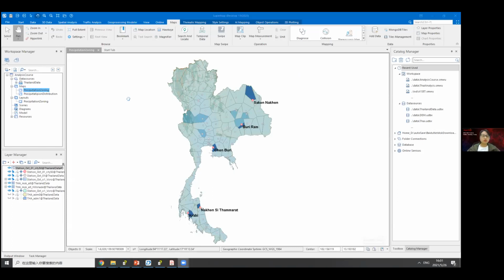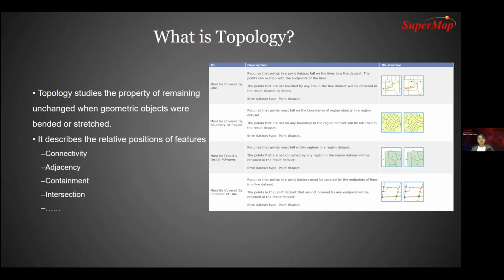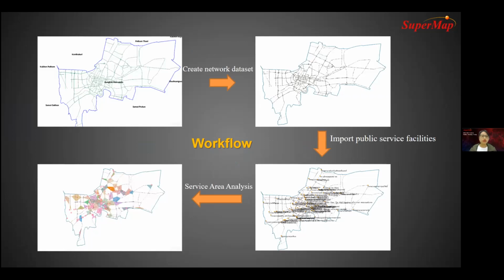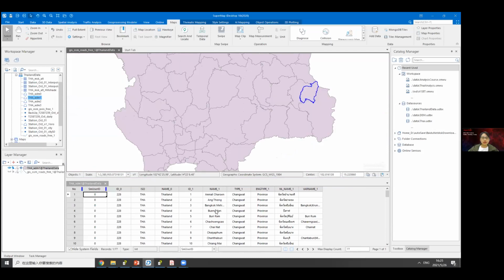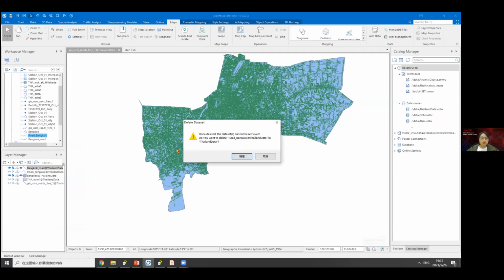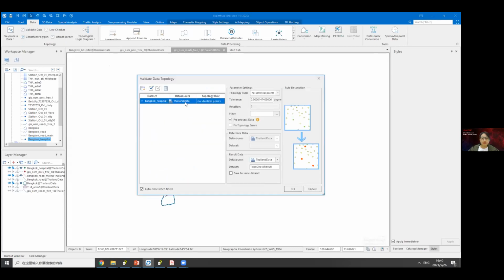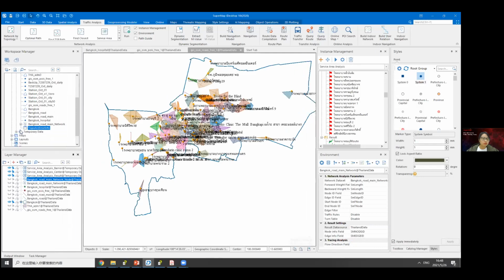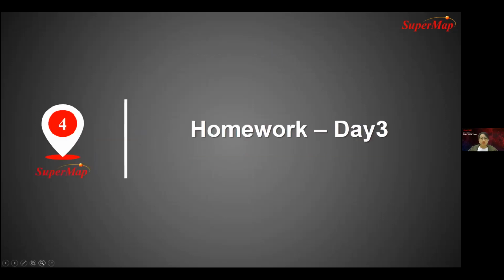Application Analysis Group Day 3: Network Analysis